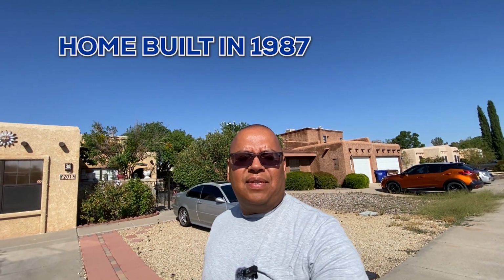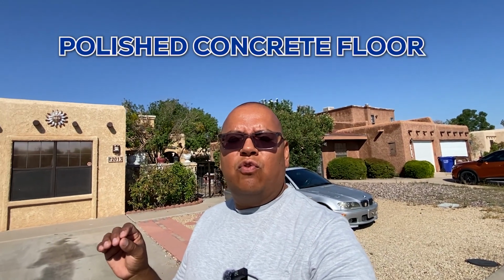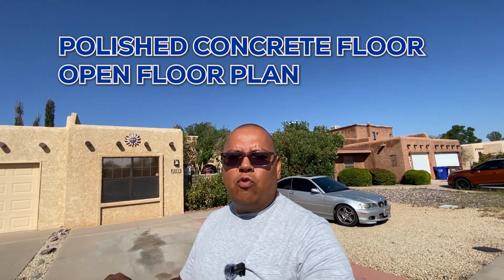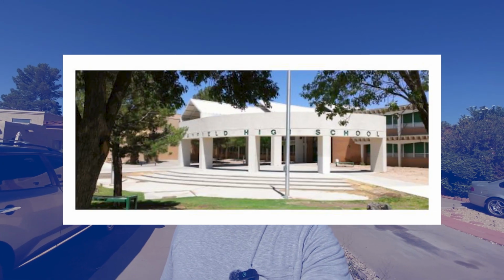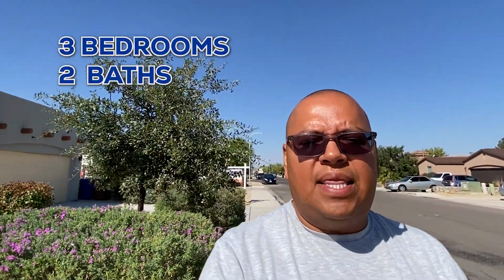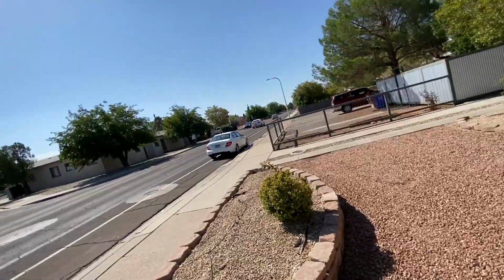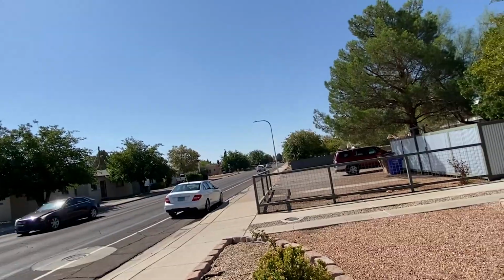Alameda Community: Exploring the Beautiful Homes! | Living In Las Cruces NM | Las Cruces NM Realtor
Are you thinking about moving to Alameda in Las Cruces New Mexico? Let’s explore Alameda Community: Exploring the Beautiful Homes! | Living In Las Cruces NM today!
In this video, we're taking you on a journey through Las Cruces New Mexico's vibrant Alameda Community, showcasing three distinct homes at different price points. Whether you're looking for a budget-friendly option or a more upscale residence, we've got you covered.
We kick off our tour with a charming townhome featuring three bedrooms and two baths. Built-in 1987, this 1,220-square-foot gem boasts a polished concrete floor, an open floor plan, quartz countertops, wood shutters, stainless steel appliances, and a cozy fireplace. It even includes a one-car garage for your convenience. Located near Mayfield High School and a nearby park, it offers a cozy, family-friendly atmosphere.
Our next stop takes us to a newer build from 2018. This spacious 1,810-square-foot home is closer to downtown Las Cruces New Mexico, offering three bedrooms, two bathrooms, and numerous desirable features. You'll find skylights throughout, spacious bathrooms, granite countertops, a double oven, and even 21 solar panels. This residence is perfect for those who want modern, eco-friendly living, and it even includes a space for your RV.
Our final destination is a true gem in the heart of Las Cruces New Mexico. With its 2,281 square feet of space, this 1918 home features the original hardwood floors that exude character and charm. The three-bedroom, three-quarter bath layout, along with an updated kitchen, stunning granite countertops, and a detached garage, make this residence an outstanding choice. Its central location allows easy access to the heart of Las Cruces New Mexico, where you can immerse yourself in all the city has to offer.
And don't forget to stick around until the end of the video. We'll circle back to our starting point to reveal a special bonus - a hidden gem, that's sure to delight you.
If you’re thinking about moving to Alameda in Las Cruces New Mexico be sure to give me a call, shoot me a text, send me an email, or schedule a Zoom call. I’d love to help you make a smooth move to Alameda in Las Cruces New Mexico!
00:00 - Intro to Vlog Tour of Alameda Community in Las Cruces NM
01:08 - 1st homes in Alameda Community Las Cruces New Mexico
02:13 - 2nd homes in Alameda Community Las Cruces NM
03:15 - $469K Homes in Alameda Community Las Cruces New Mexico
04:21 - Wrap up to Vlog Tour of Four Hills Community in Las Cruces NM
🤔Thinking of Buying or Selling in Las Cruces New Mexico?
📝 Let Us Help! Cesar & Tania Alday | Brokered by eXp Realty
If you want to know everything about eating, sleeping, working, playing, the good, and the bad of living in Las Cruces New Mexico, then subscribe▶ and tap the bell🛎 for notifications so you can be the first to know about the current market in Las Cruces New Mexico. 😁

We get calls and emails everyday from people just like you, looking for help on making their move to Las Cruces New Mexico and we absolutely love it.😍 Give us a call☎, shoot us a text📝, or send us an email📨 so we can help you make a move to Las Cruces New Mexico.🤠
🌵 Las Cruces NM Living | Brokered by eXp Realty
Cesar Alday | Las Cruces Realtor
Tania Alday | Las Cruces Realtor